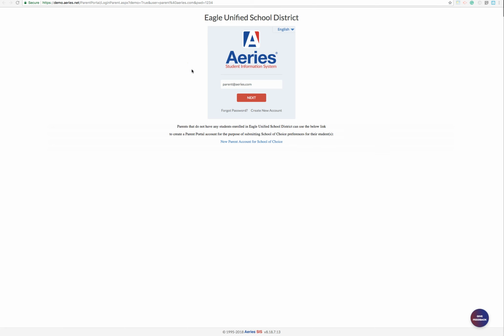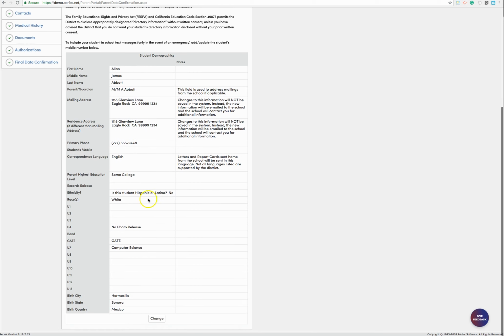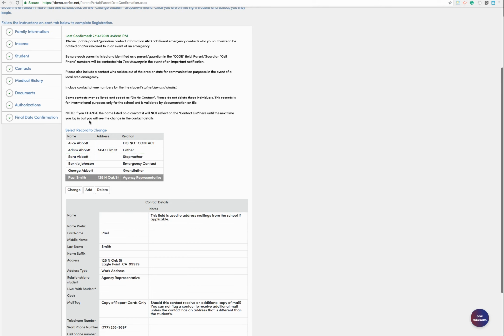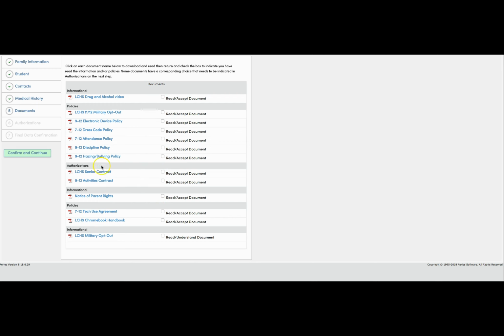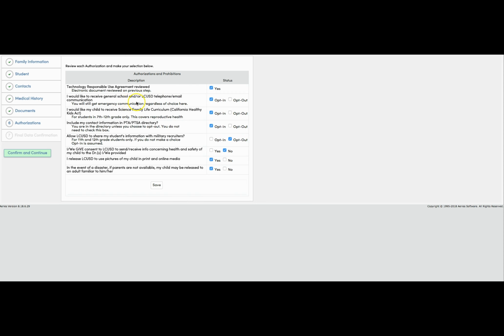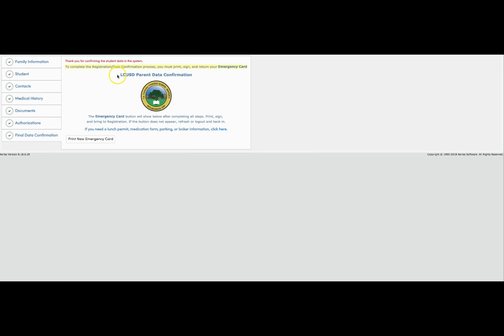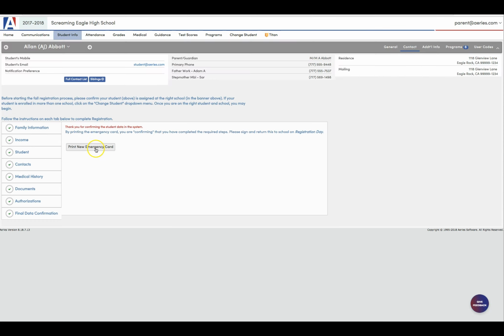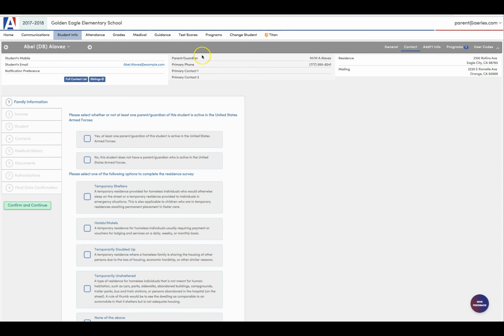Data confirmation in the Aeries Parent Portal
In this tutorial, learn about the data confirmation process and how to get ready for back to school, or joining LCUSD for the first time.